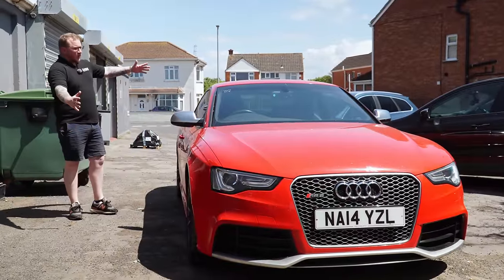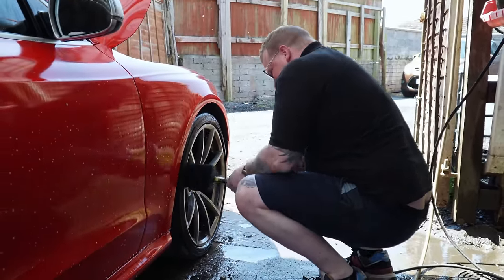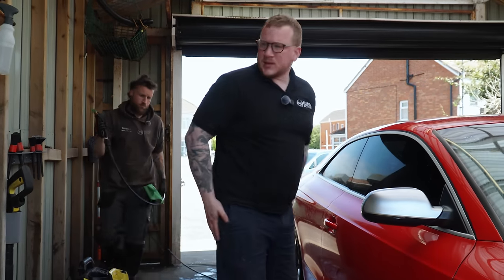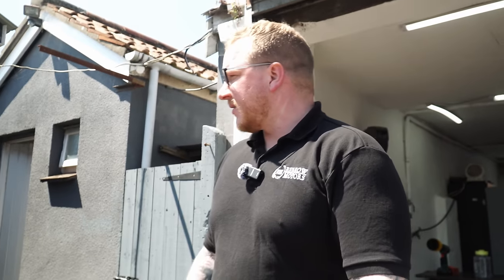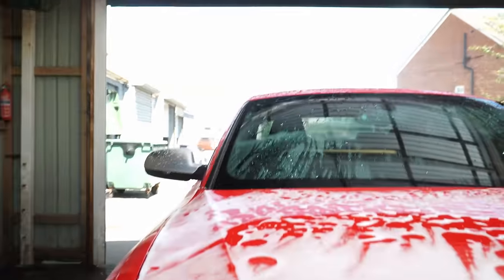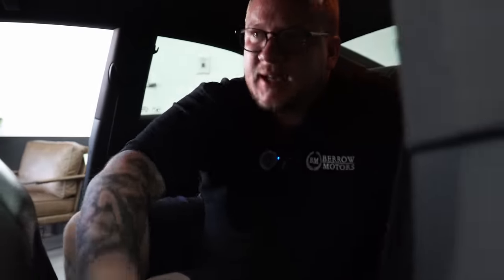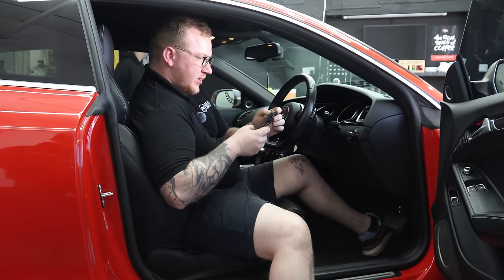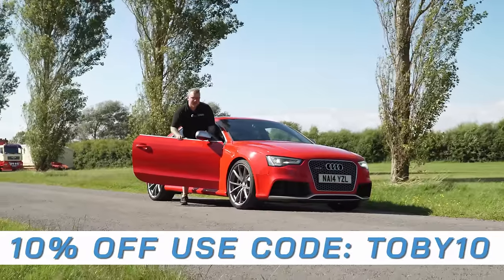Cleaning The Audi RS5 & Unlocking RACE MODE! 🚗💨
Time to get the RS5 cleaned up, the aircon regassed, do a diagnostic scan and maybe a few modifications using my OBDeleven!